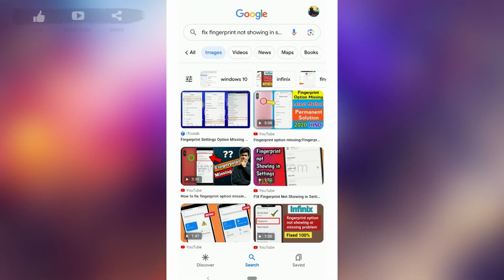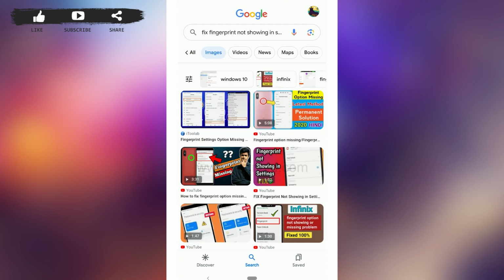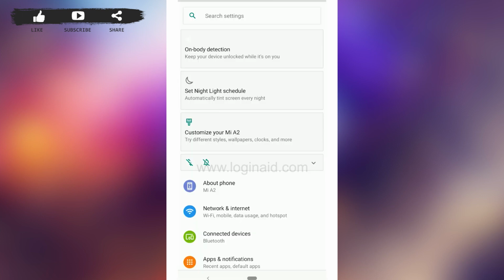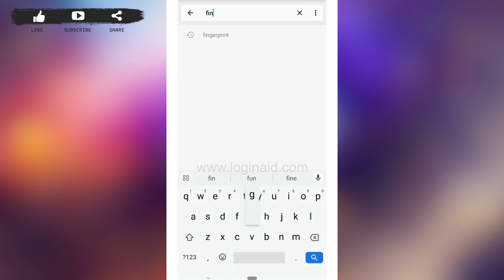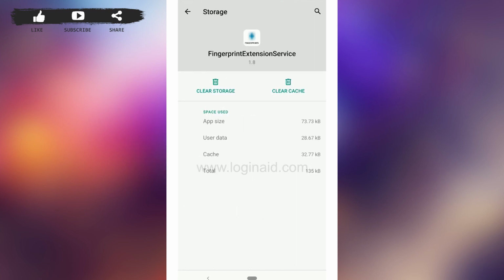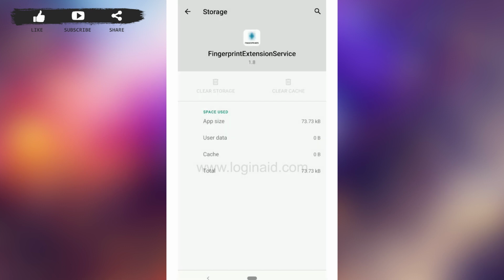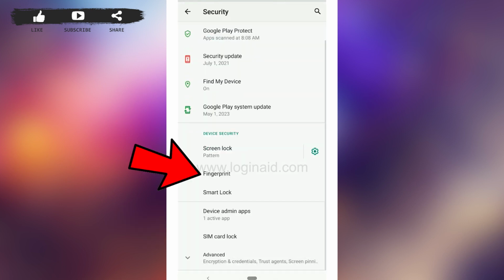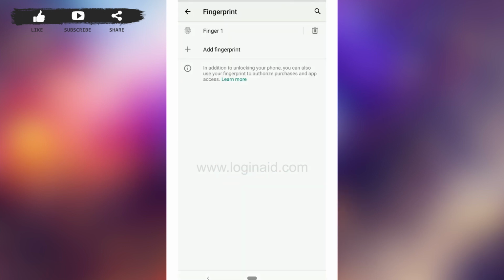How To Fix Fingerprint Not Showing In Settings 2023 | Solve Fingerprint Option Missing Issue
A video guide explaining and answering to your query on fixing the issue of fingerprint option not showing/missing in settings on phone.